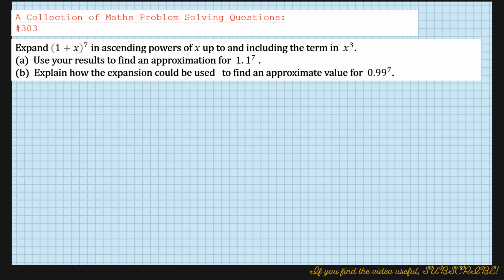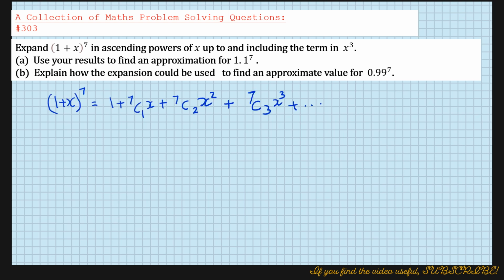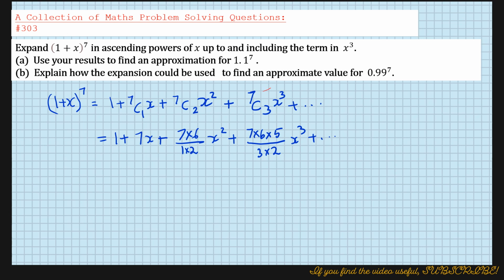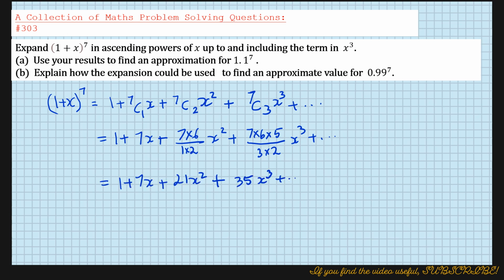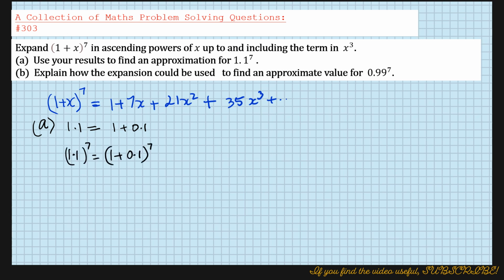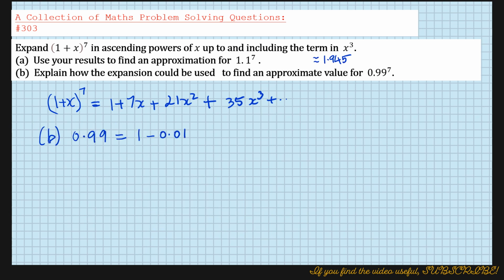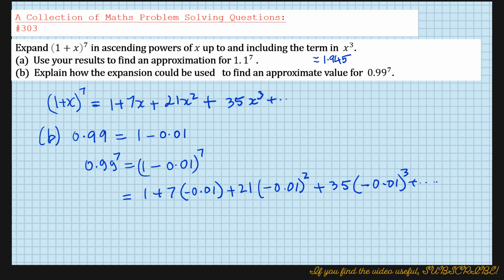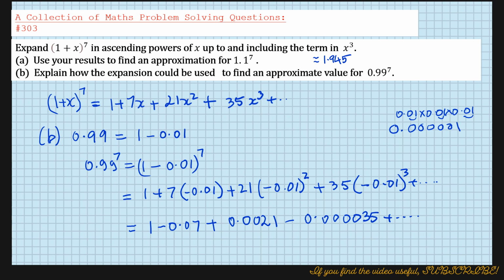A Collection of Maths Problem Solving Questions:#303 (Binomial Expansion)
Expand (1+𝑥)^7 in ascending powers of 𝑥 up to and including the term in  𝑥^3.
(a)  Use your results to find an approximation for 1.1^7 .
(b)  Explain how the expansion could be used   to find an approximate value for   0.99^7